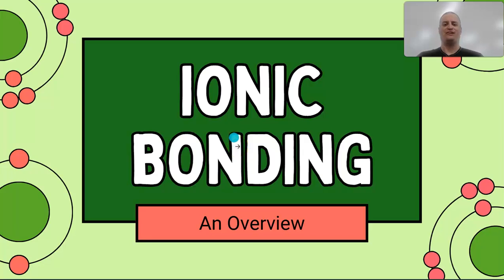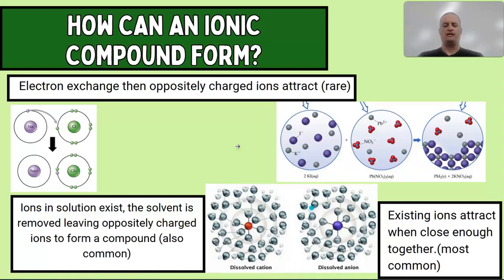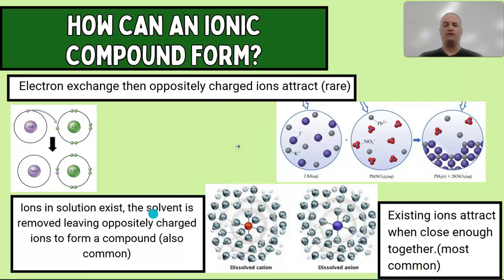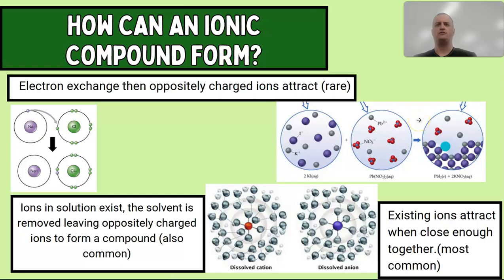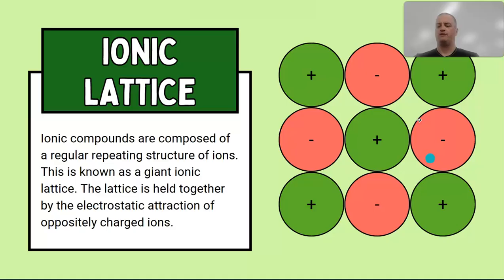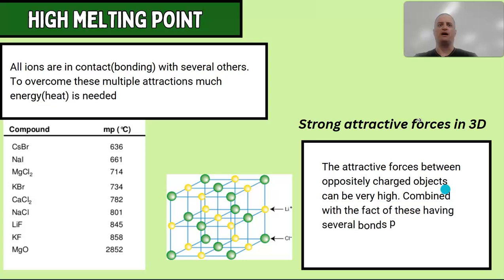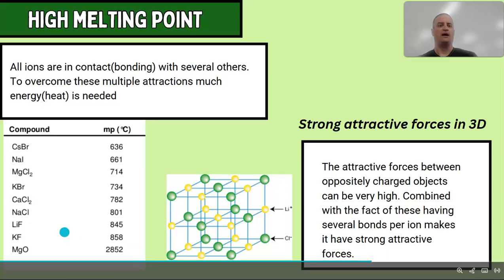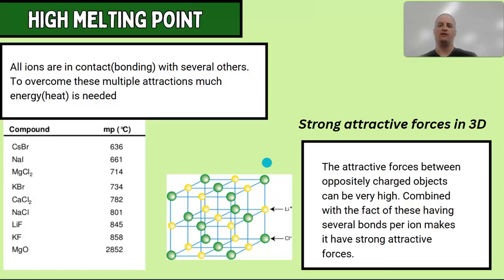ionic compounds and properties part 1 of 2